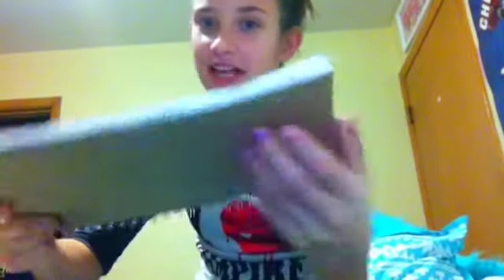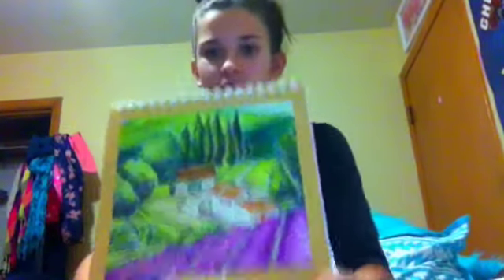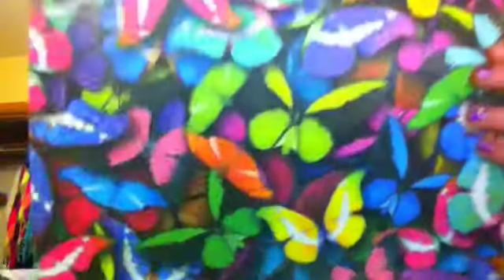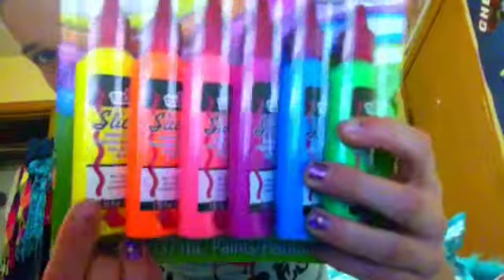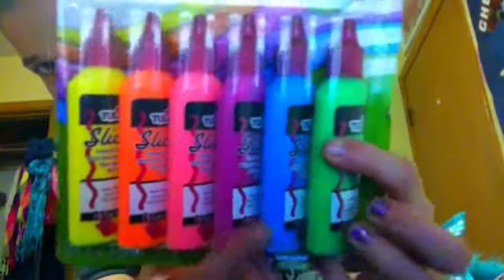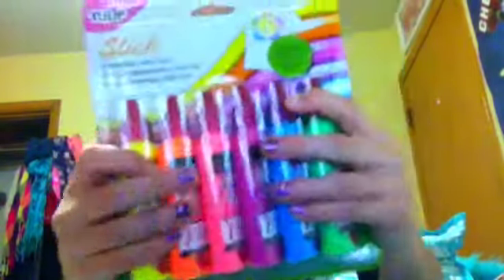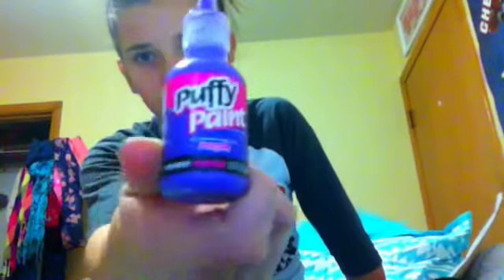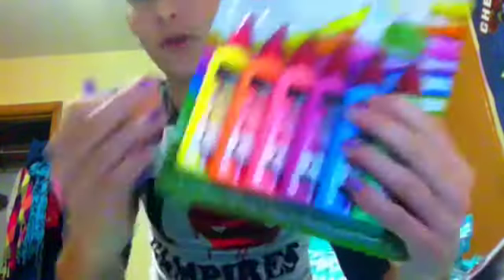Michael's Mini Haul!!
In this video, I show you guys what I've bought from Michael's, which is a craft store.  Here is a link to their website if you are interested in any of the things I have bought, or if you would like to see what they have.